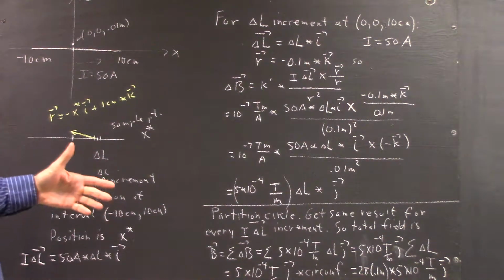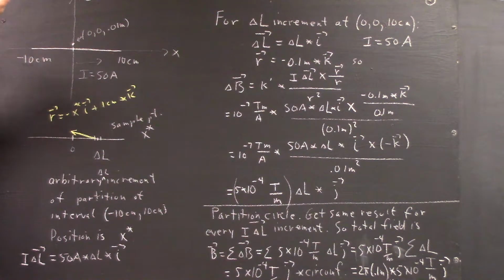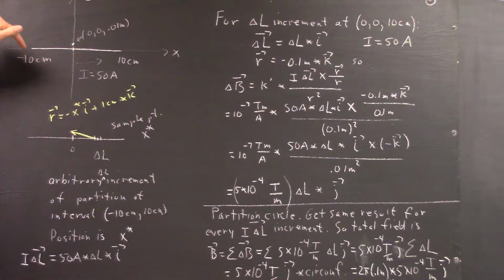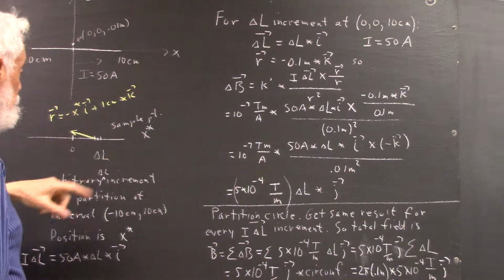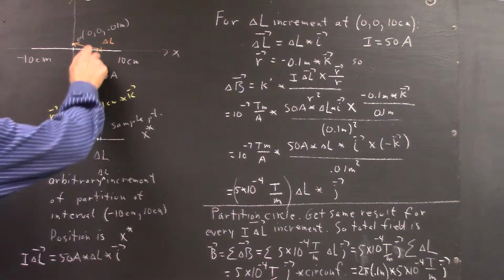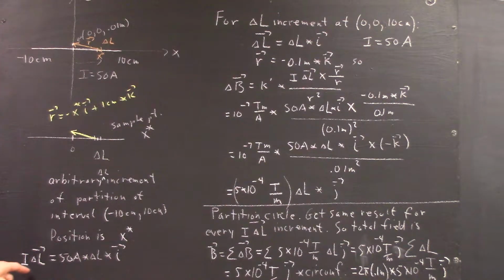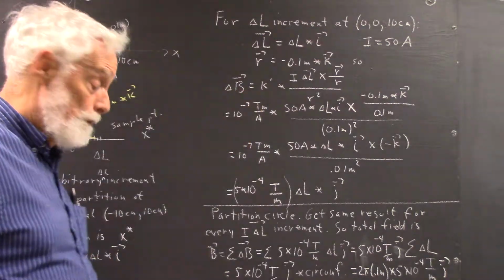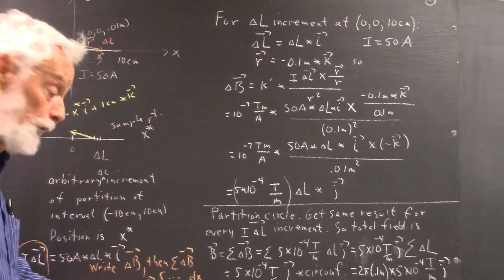daguniv 0157 field contribution of general increment of line charge 9